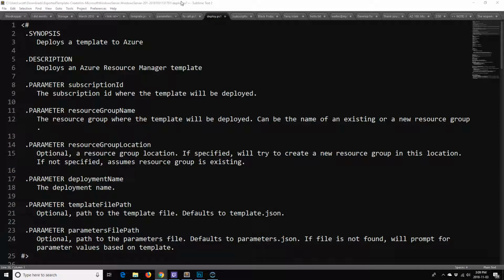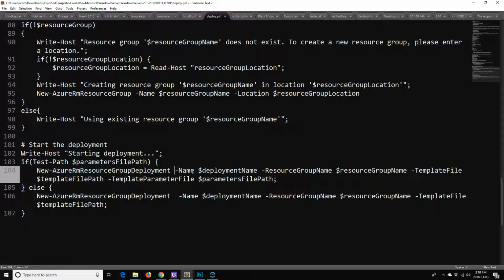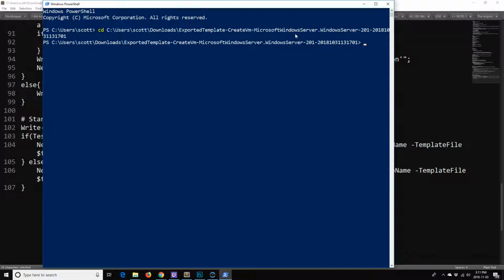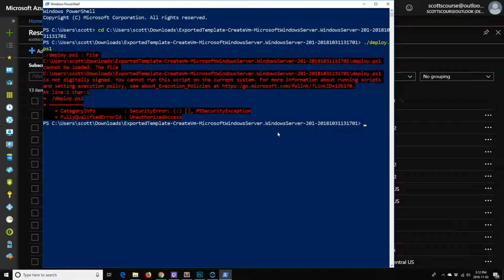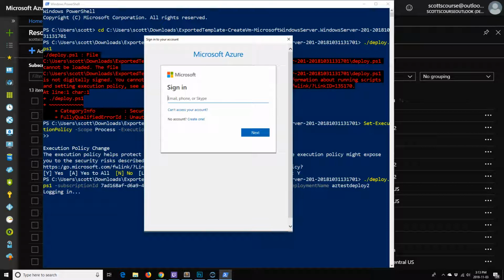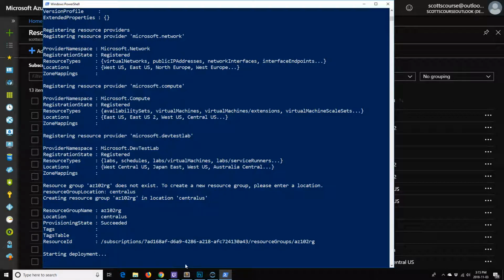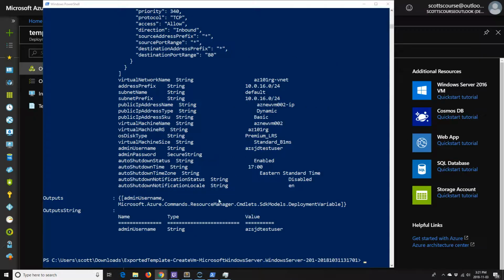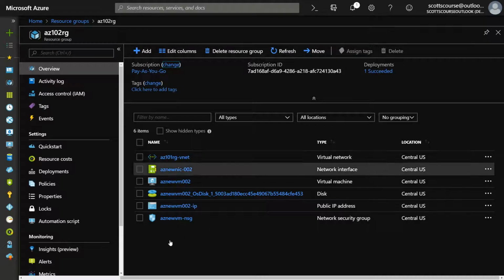04 Modify Existing ARM Templates Part 4 StackSkills